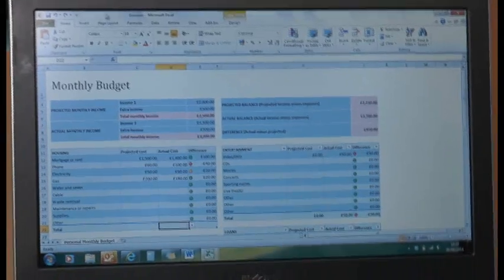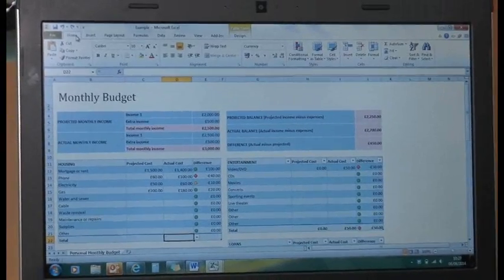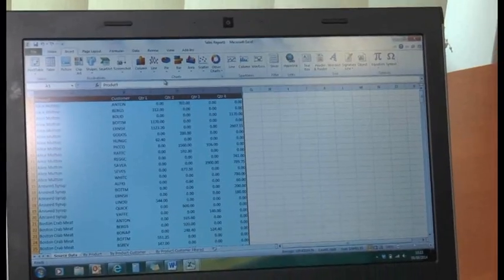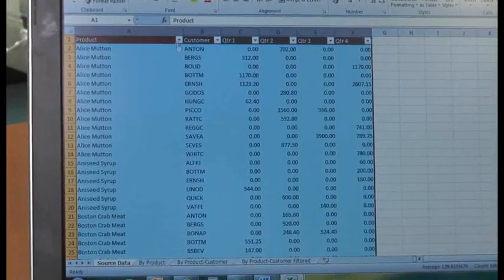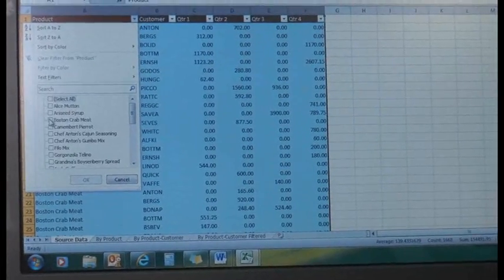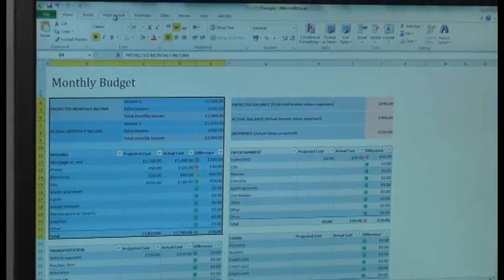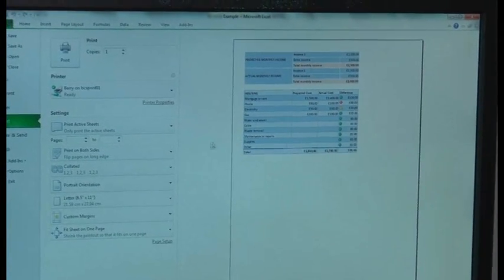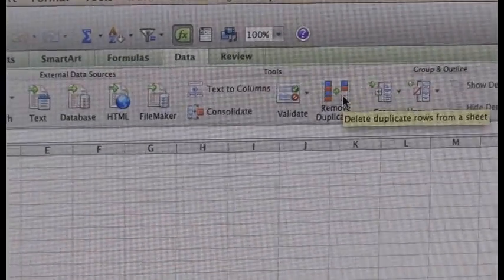Enhance your digital skills: Excel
Some tips from a few of our staff about how to be more efficient using Microsoft Excel.